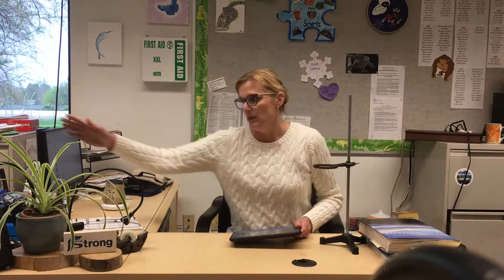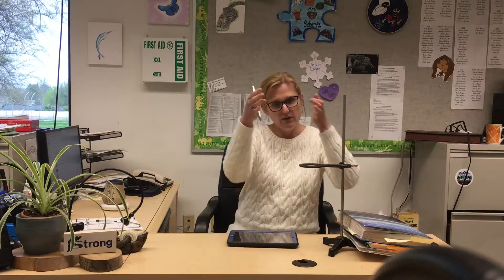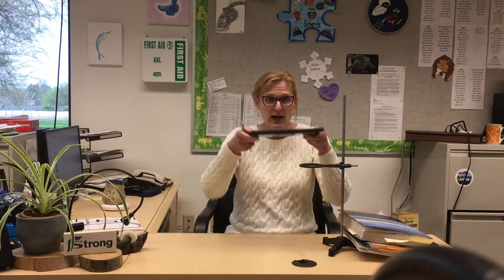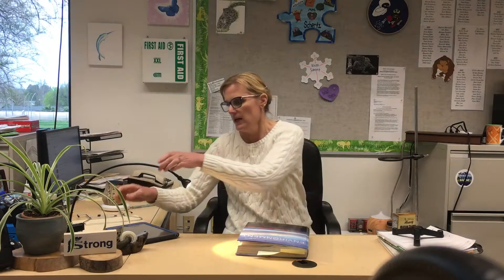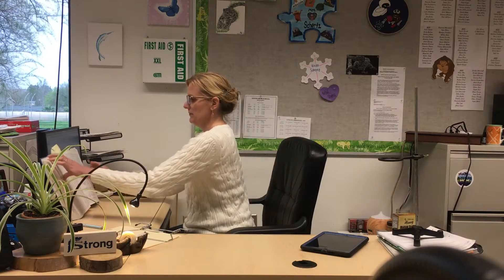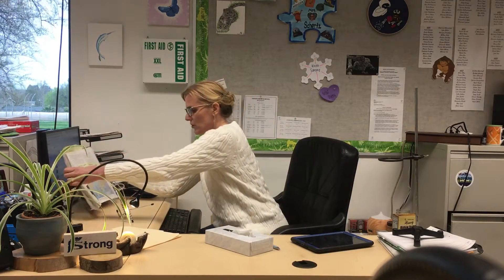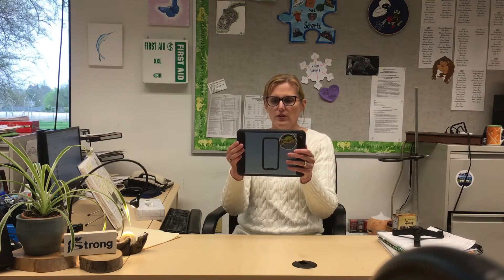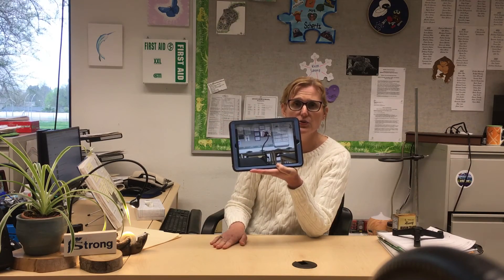Quick and Easy Low-tech Lecture Video Using an iPad or Smart Phone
How to make quick and easy lecture video using an iPad/tablet or smart phone.